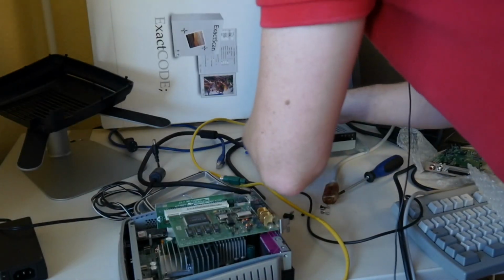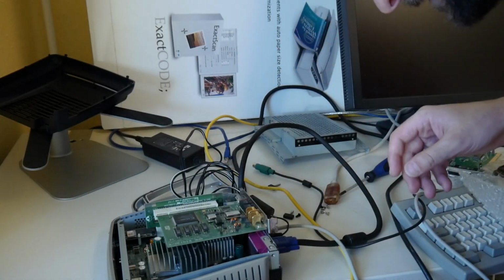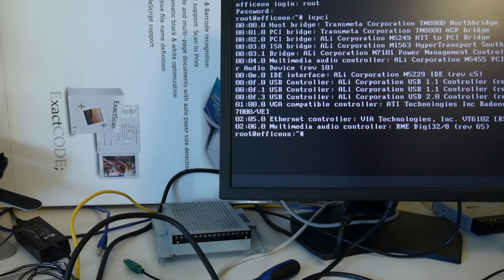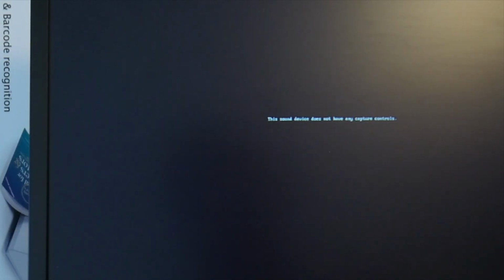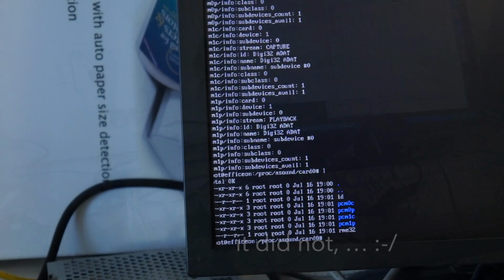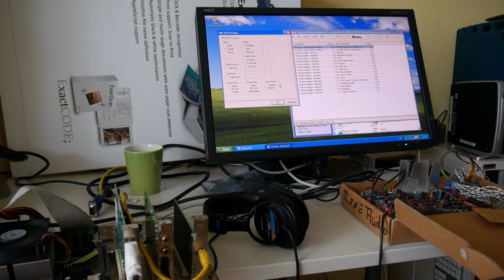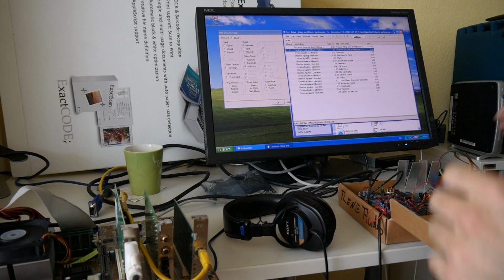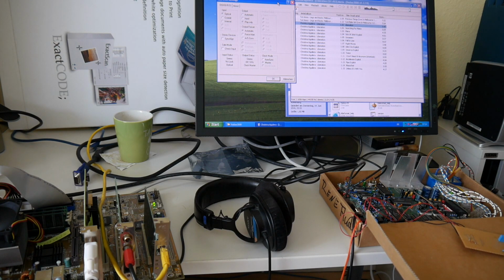That RME optical ADAT Digi32/8 I got last year on eBay, …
I got a used RMA ADAT Digi32/8 from eBay, and yeah, that did not work out well. So many bugs and regressions to hunt, ... Ad: audio gear &/ more @Amazon